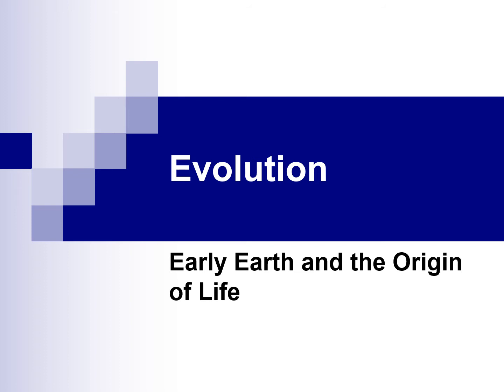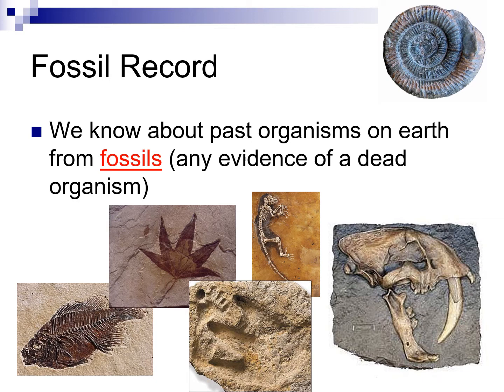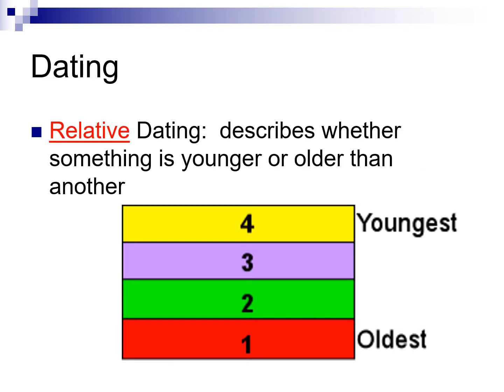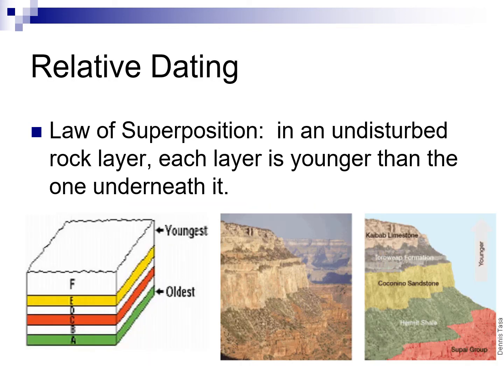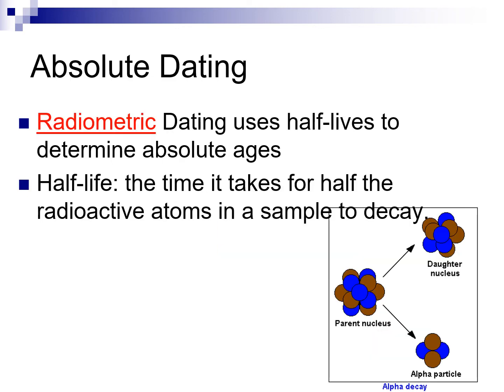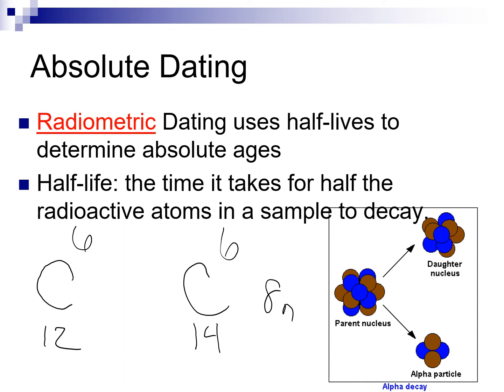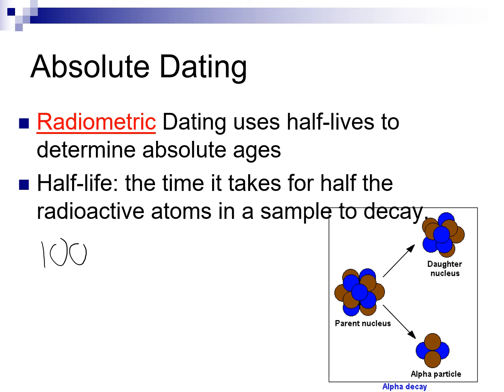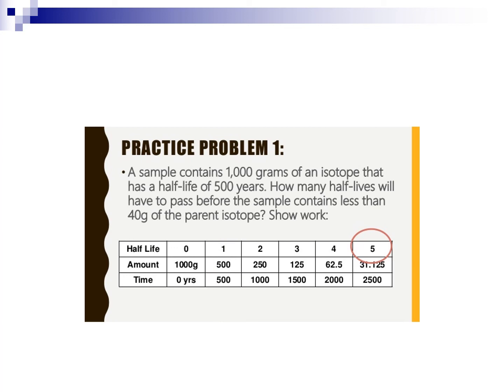fossils and relative versus absolute dating (high school biology)